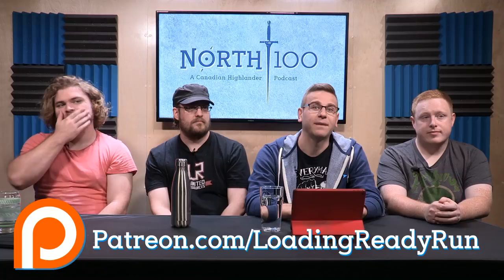North 100 Ep05 - Advanced Brewing Tips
The CanLander crew is back to go a little deeper on deckbuilding, brewing, and testing.

Alex Steacy — @alexsteacy
Jeremy White — @jrhwhite
Liam Coughlan — @canhighlander
Serge Yager — @sergeyager